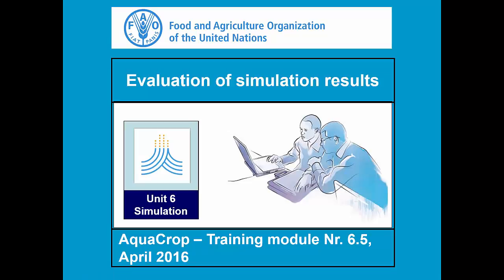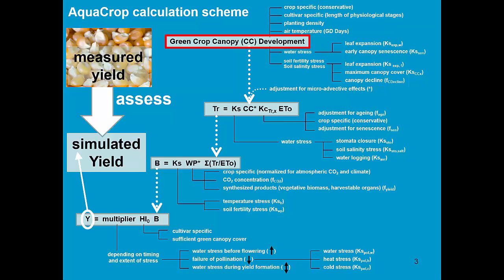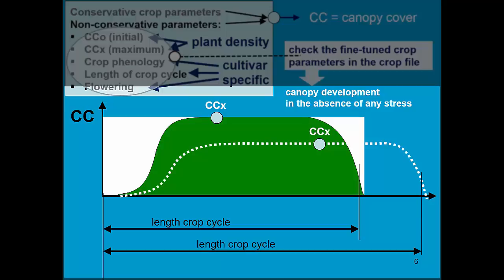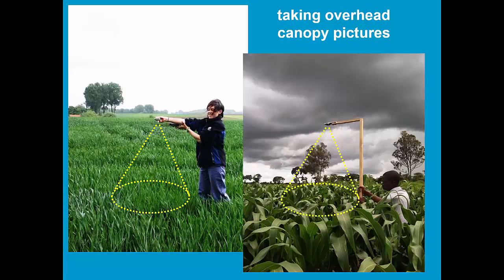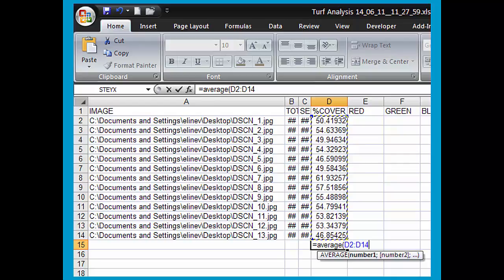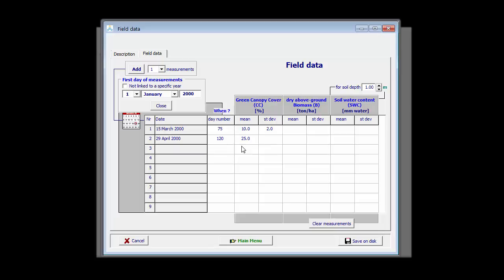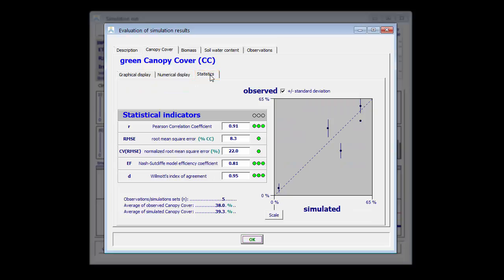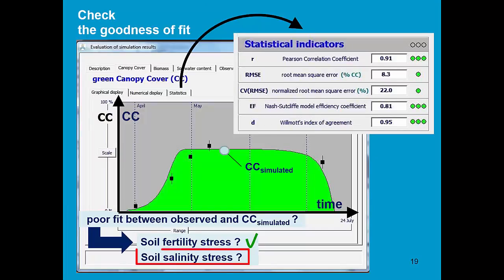Evaluation of simulation results AquaCrop - Training module Nr. 6.5, April 2016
This part of the training module has the objective to explain how to evaluate simulations with field data. Part 1 focusses on the evaluation of green canopy cover.